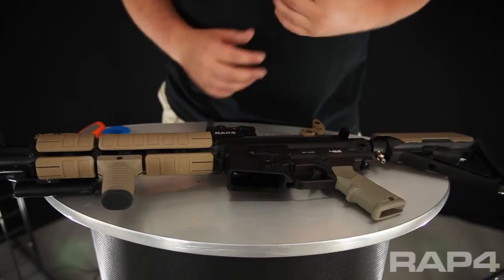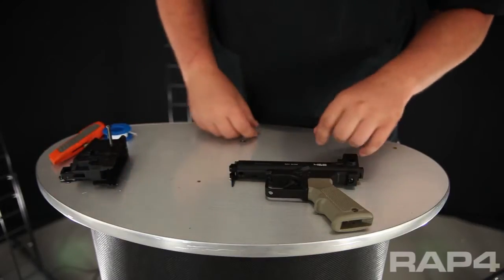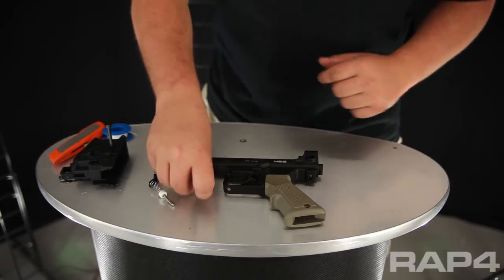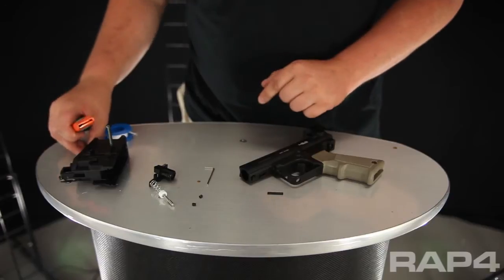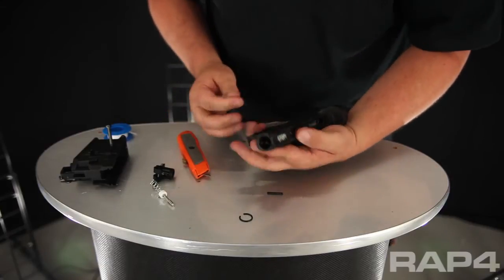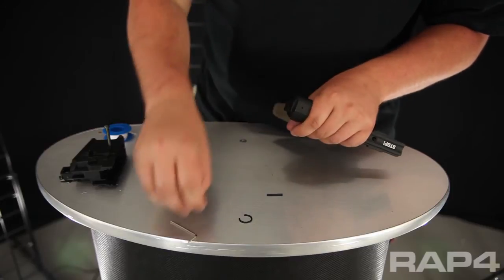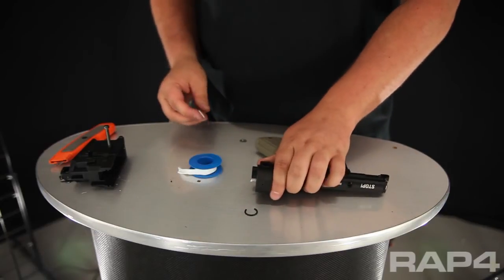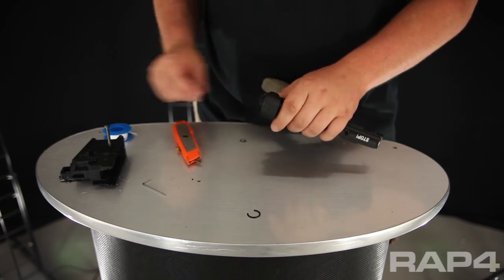RAP4 [468] Air Port Screw Leak Fix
Jason, our tech guru, shows how teflon tape or an old o-ring can be used to fix leaky air port screws on the 468's lower receiver.